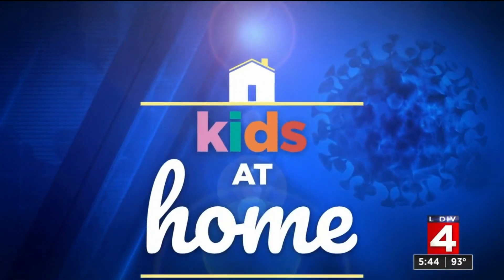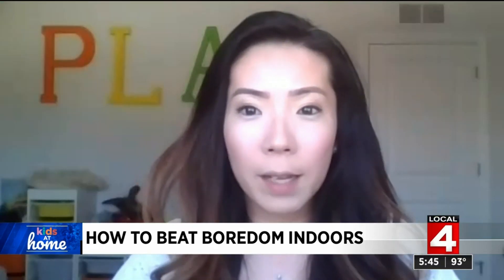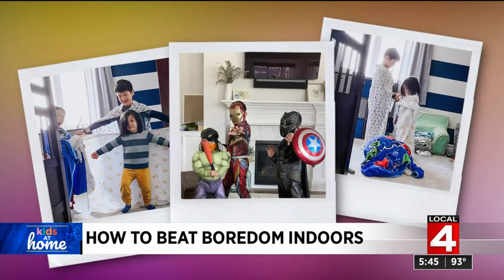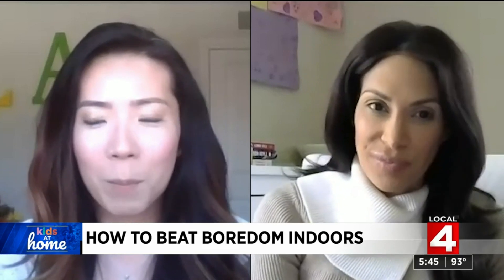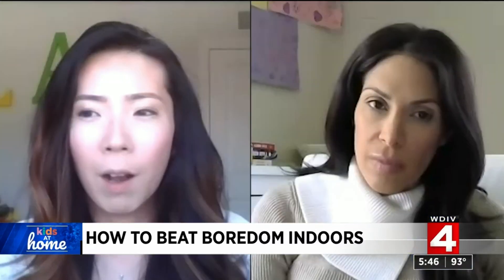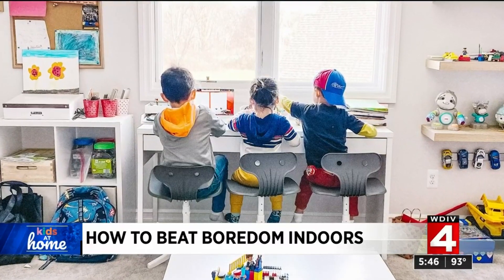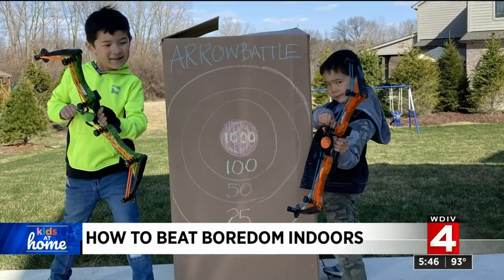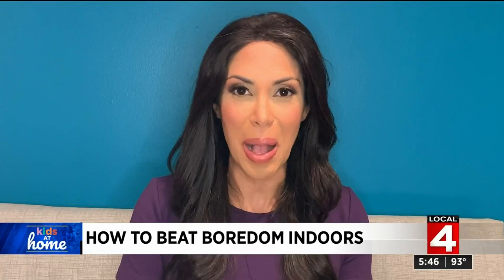How to beat boredom indoors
Parents look for more indoor activities during coronavirus pandemic